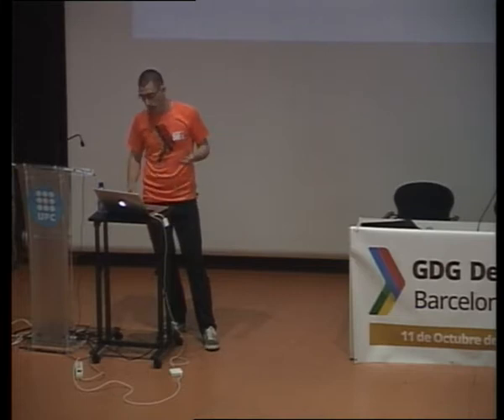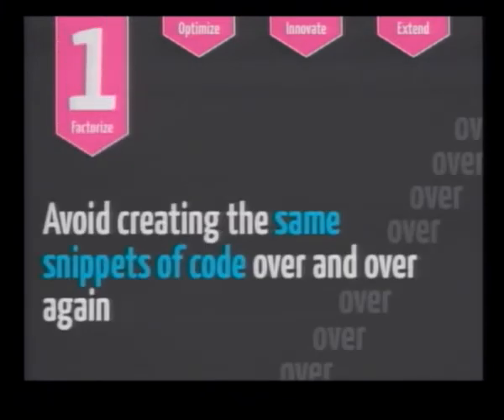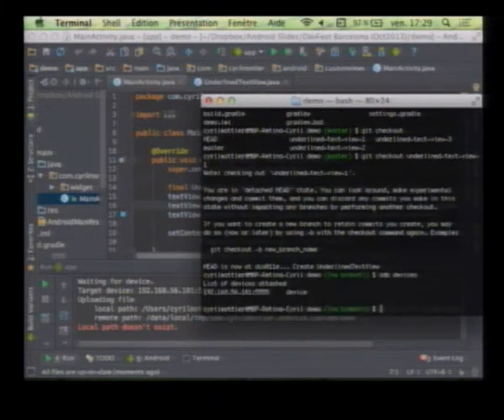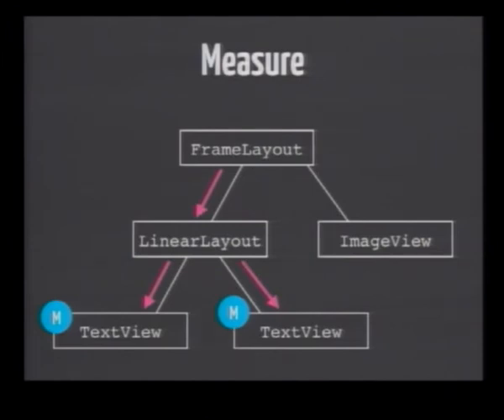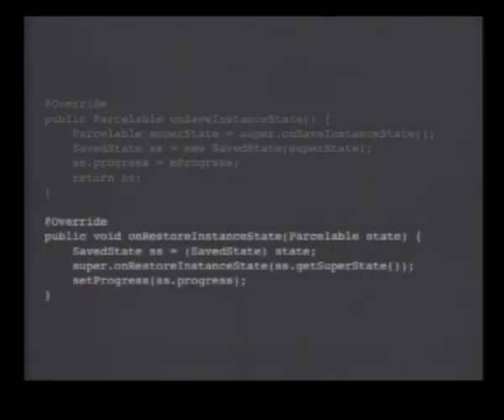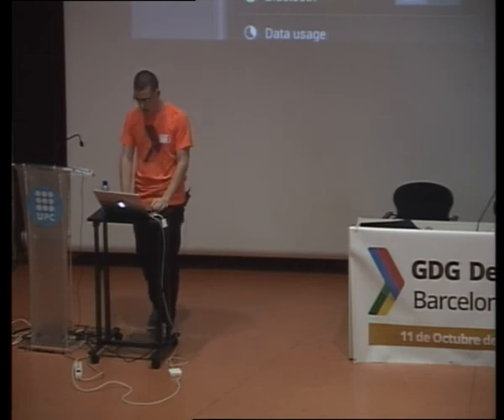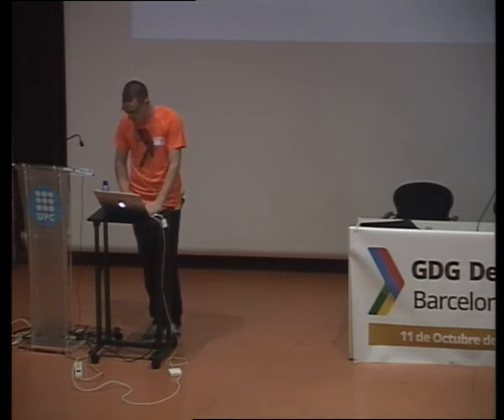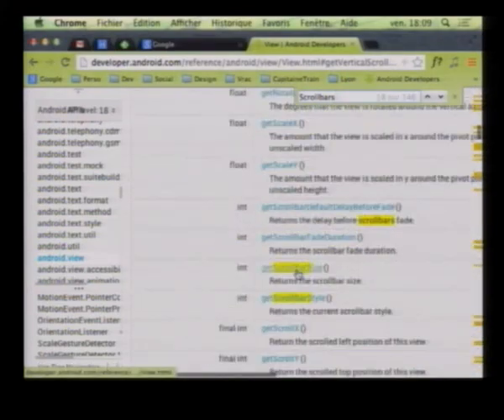Crafting Custom Android Views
El framework de Android viene con un gran conjunto UI widgets (aka Views) que se pueden usar para crear interfaces de usuario básico. El uso de los widgets básicos es a menudo un buen punto de partida, pero uno puede rápidamente ser enfrentado a la falta de posibilidades. Afortunadamente, existen algunas opciones y consisten principalmente en el dominio de la clase View y su jerarquía. En esta charla veremos como impulsar el marco de interfaz de usuario Android al siguiente nivel. Demostraremos como Android le permite ir más allá de la imaginación mediante la mejora de los views existentes, la creación de controles compuestos y / o elaboración completamente de nuevas Views. Si quieres construir la interfaz de usuario increíblemente innovadora y avanzada en Android esta charla es para ti!